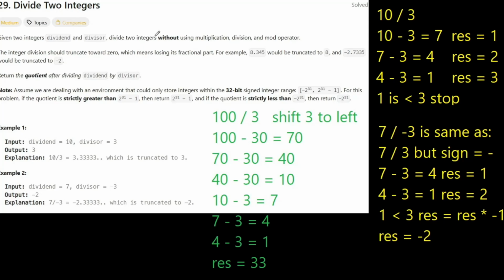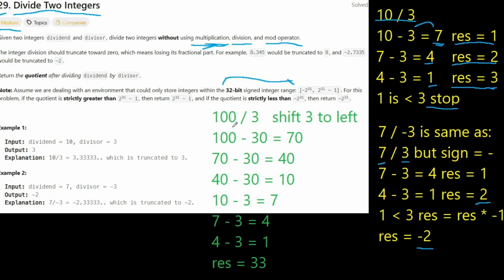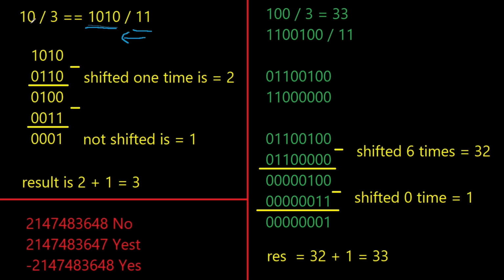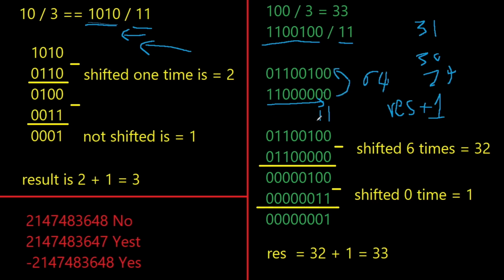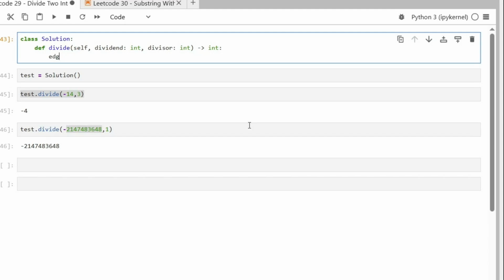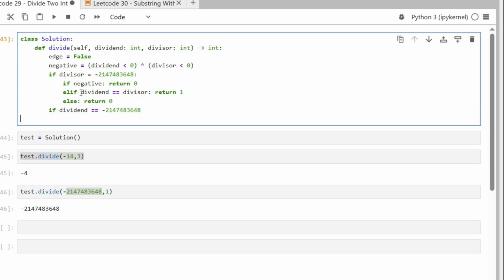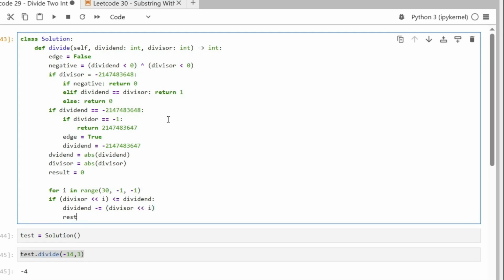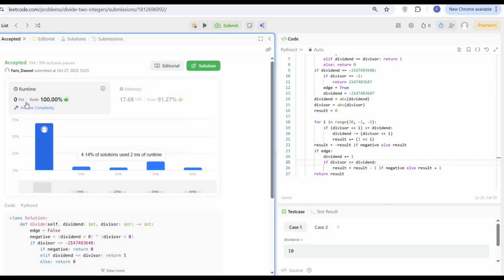Leetcode 29 - Divide Two Integers - Medium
In this video, we’ll solve the Leetcode problem “Divide Two Integers” step-by-step using Python 🐍. This problem focuses on integer division without using multiplication, division, or modulo operators, making it a great test of your algorithmic thinking and bit manipulation skills. I’ll explain the logic in detail, discuss edge cases, and show you how to implement a clean and efficient Python solution perfect for interviews.

These videos are designed to help you prepare for coding interviews at top tech companies like Google, Meta (Facebook), Microsoft, Apple, and Amazon. You’ll learn how to think analytically, handle mathematical constraints, and write optimized Python code ready for real-world interview challenges.

👨‍💻 What you’ll learn:

How to perform integer division using subtraction and bit manipulation

Handling edge cases like overflow and negative numbers

Writing efficient, interview-ready Python code without built-in operators